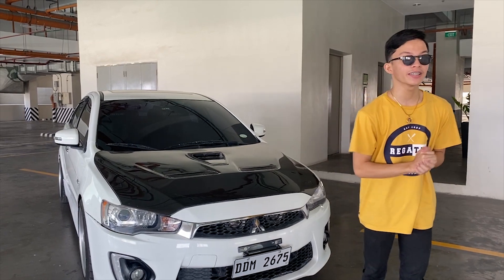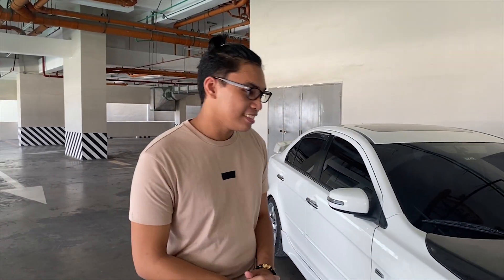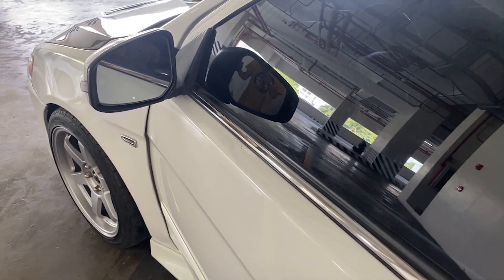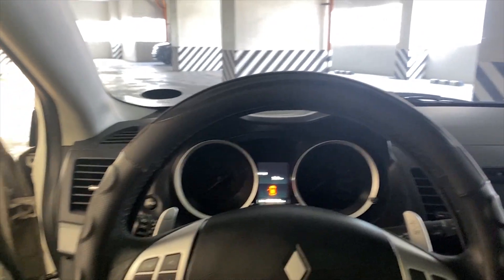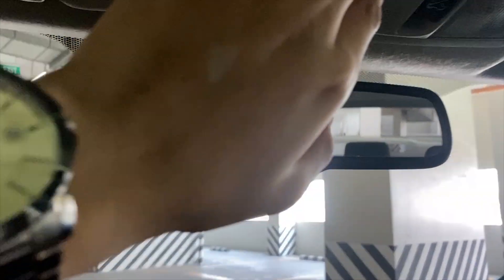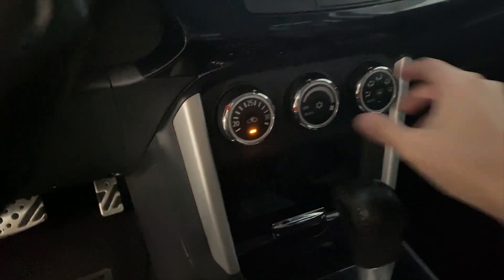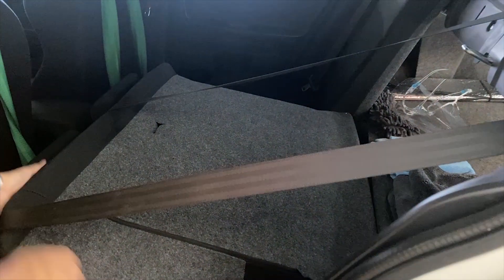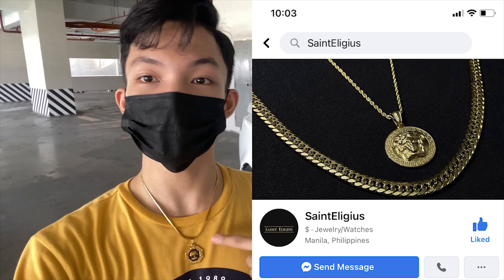2016 MITSUBISHI LANCER EX GT-A REVIEW | CLEAN BUILD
2016 MITSUBISHI LANCER EX GT-A REVIEW | CLEAN BUILD

PLEASE SUBSCIBE TO MY YOUTUBE CHANEL AND